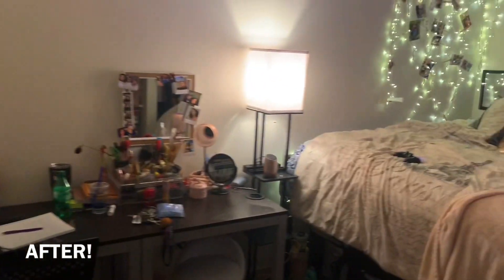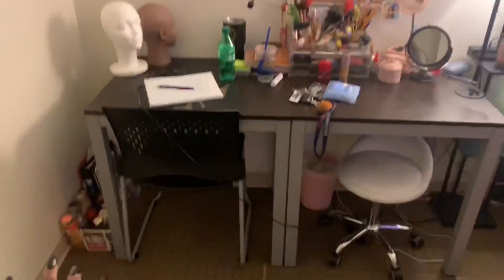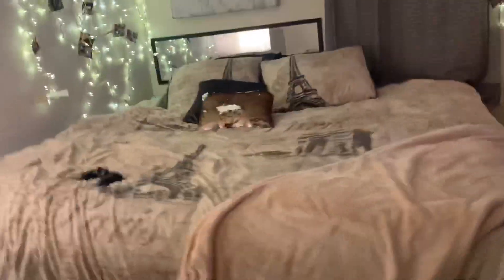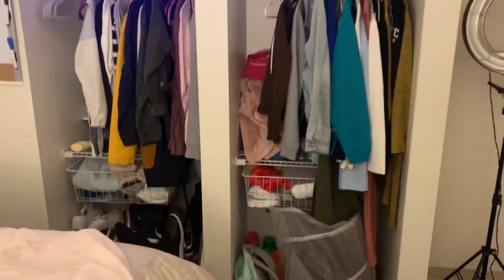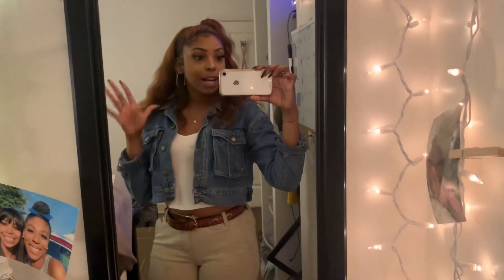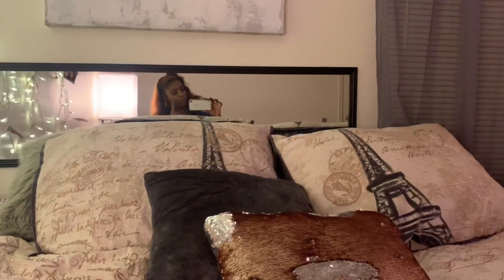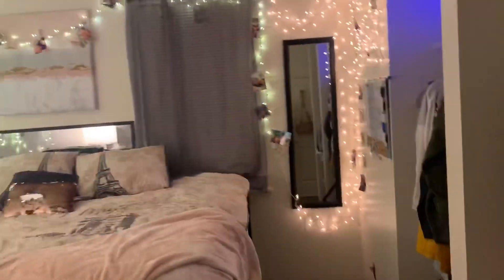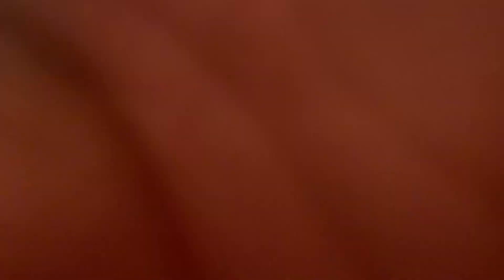New and updated room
SONG- F Love instrumental. Trippie Red & XXXTENTACION